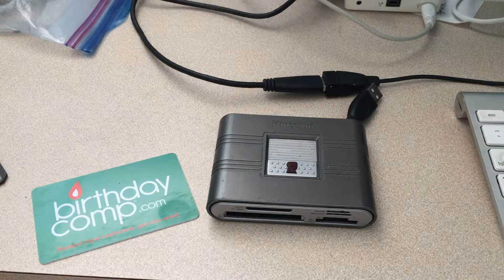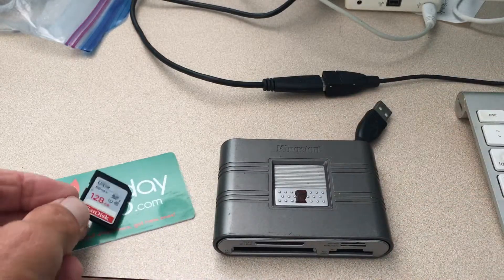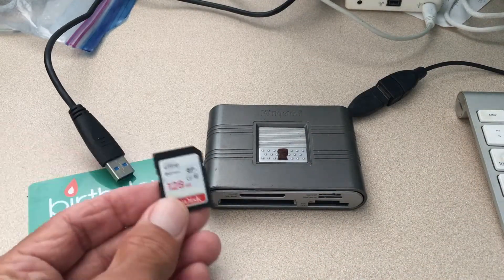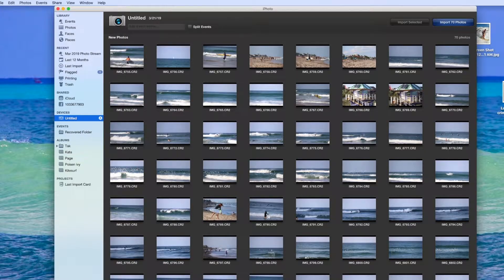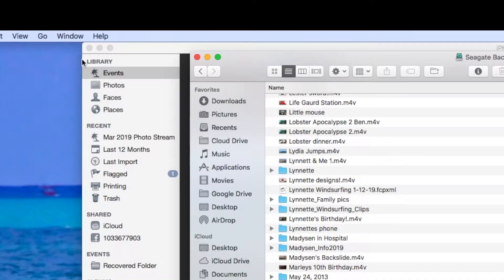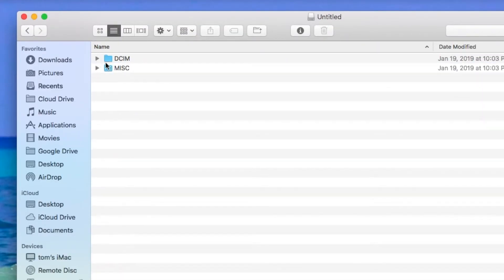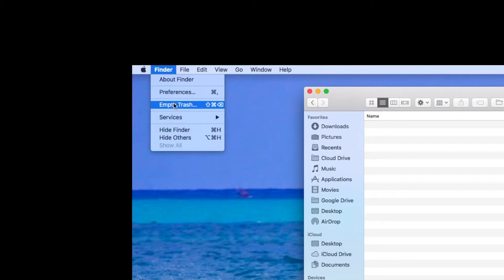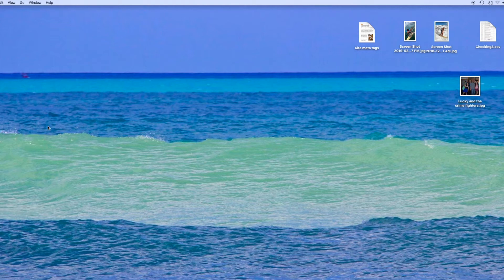How to clean a SD card in your card reader on a Mac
How to clean a SD card in your card reader on a Mac.Don't forget to empty your trash!